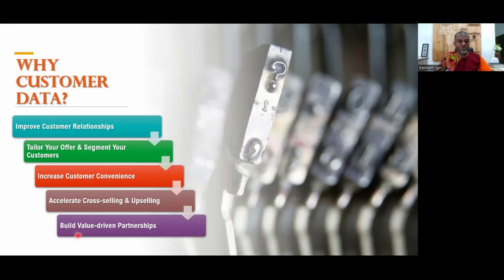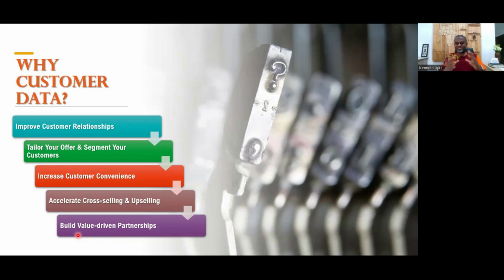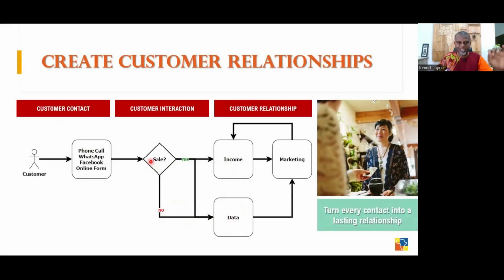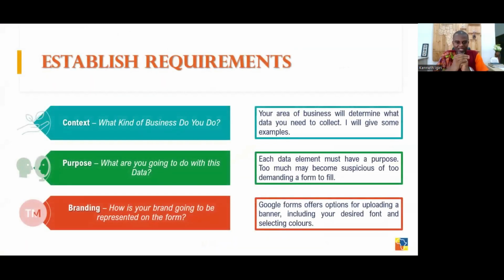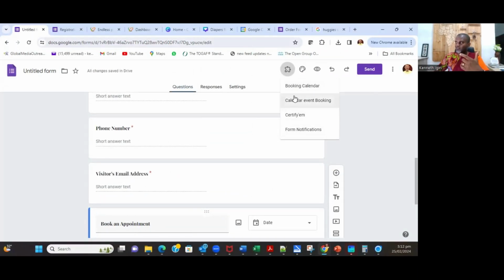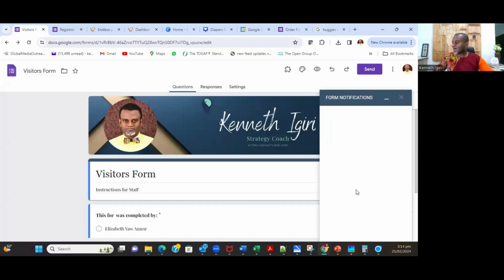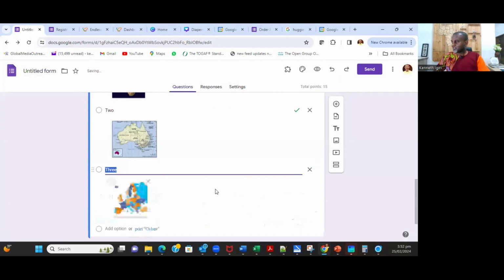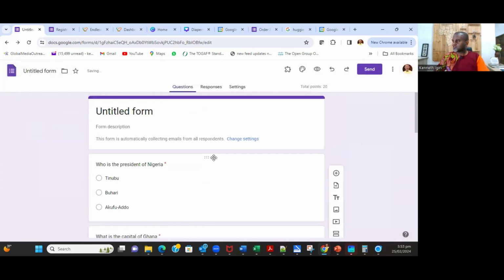Customer Data Using Google Forms | Simple Technology for Small Business | Highlights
We had an electric three-hour experience exploring customer data curation using Google Forms. We began with the WHY, went on to explore the preliminary thinking that goes into the task and then worked through demonstrations using interesting scenarios.

Customer data is vital for cross-selling, upselling, leveraging partnerships and more. Emerging entrepreneurs who have a limited budget for sophisticated CRMs can develop systems for customer data curation using Google Forms.

WHO AM I:
I am Kenneth Igiri, an Enterprise Architect with a data management background who has strong interest in emerging technologies and small business. I offer a strategy session called the Interactive Ideation Session to small business owners. I focus on advocating for the development of Africa and digitalization of small businesses on my platforms.